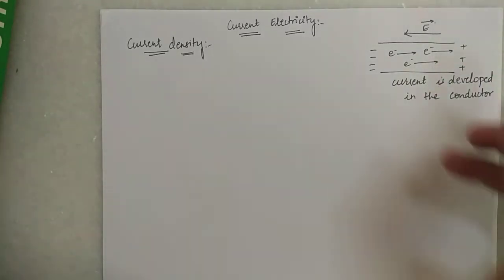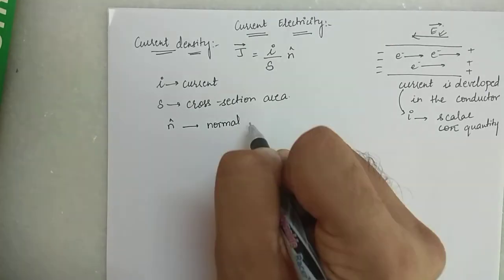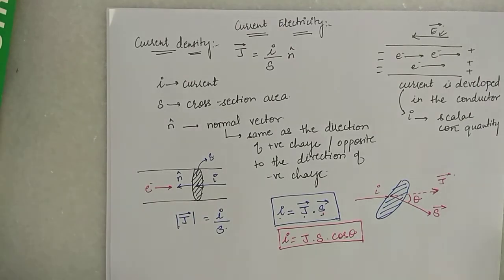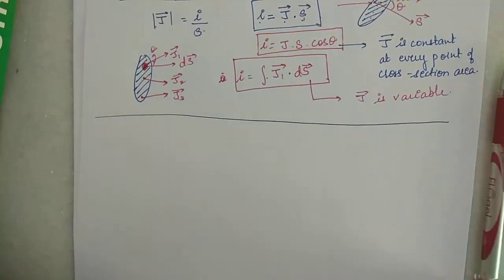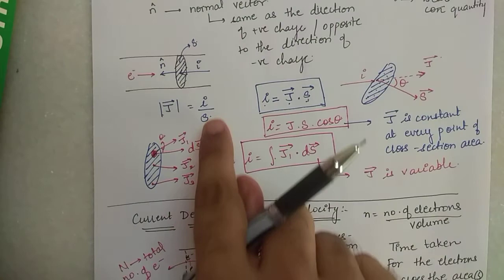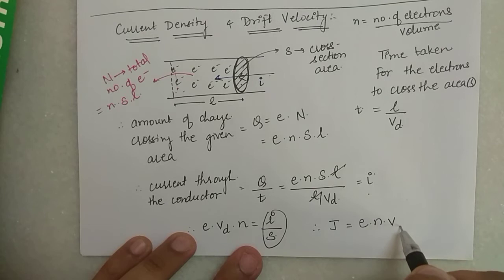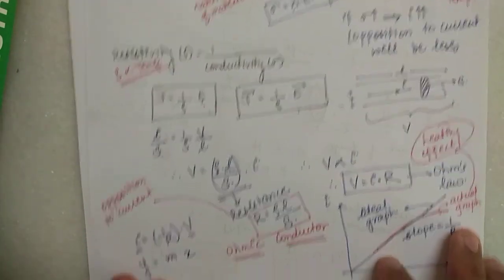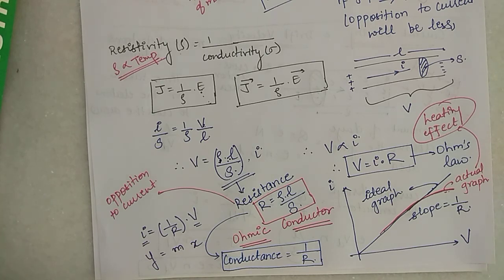Vinay Sir - Current Electricity - Lecture 2 - Current Density, Ohm's Law, Conductivity, Resistivity